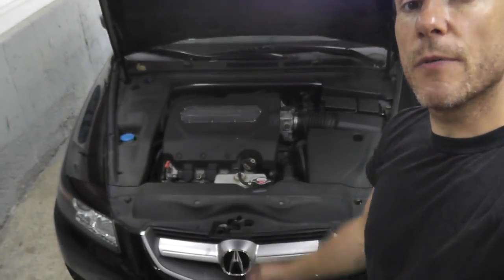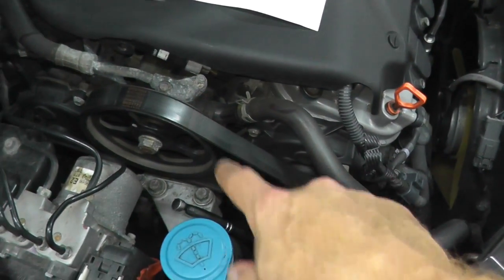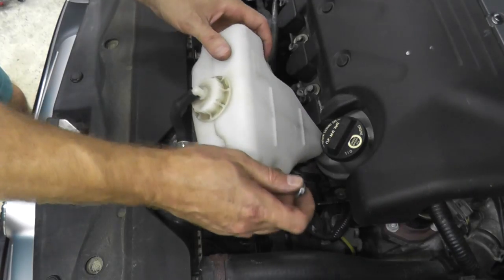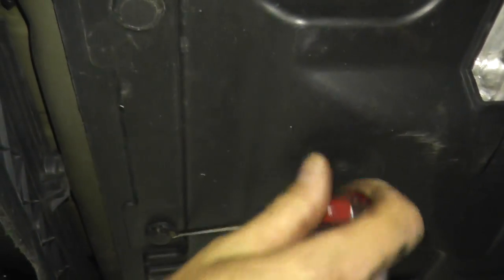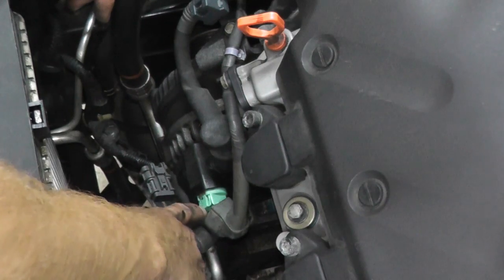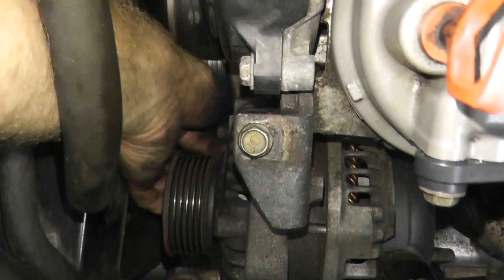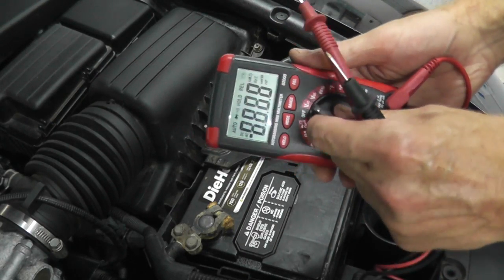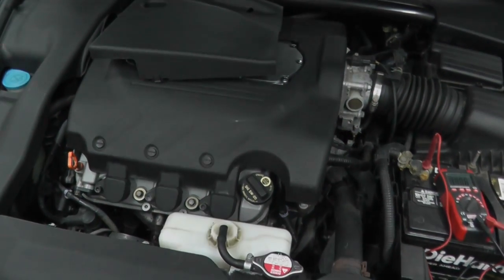Acura TL Alternator Replacement with Basic Hand Tools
How to replace an alternator in a modern Acura and Honda. This will apply to many Acura and Honda models with the V6 engine.

This specific vehicle is a 2006 Acura TL. This video will be helpful for other models, such as Acura MDX Alternator replacement, Honda Odyssey Alternator replacement, Honda Pilot Alternator replacement, Acura RL Alternator replacement, Honda Ridgeline Alternator replacement, Honda Accord Alternator replacement, Honda Crosstour Alternator replacement, Acura TSX Alternator replacement.

►► Tools:
Ratchet set
Digital Multimeter
10mm ratcheting wrench - long handle
12mm ratcheting wrench
Honda and Acura Plastic Bumper Tabs